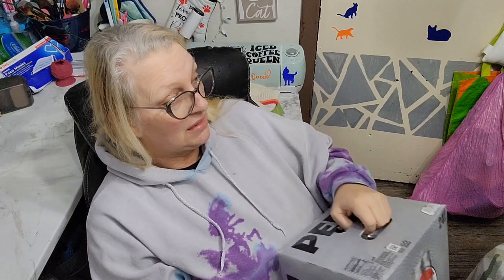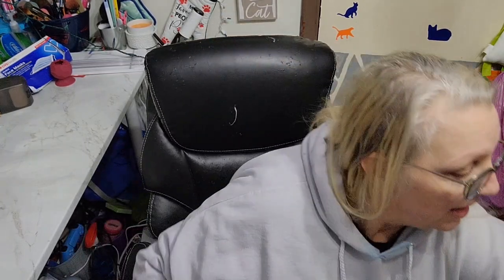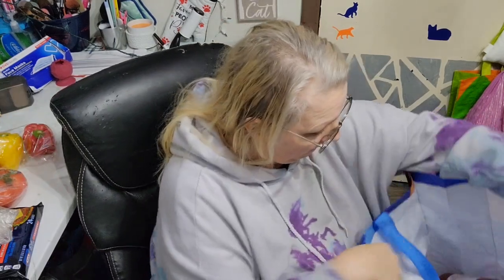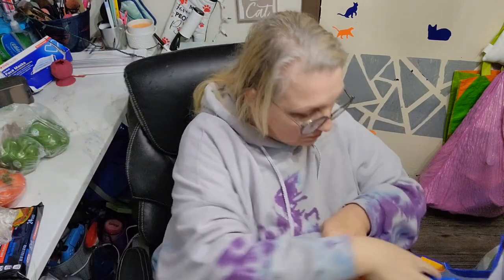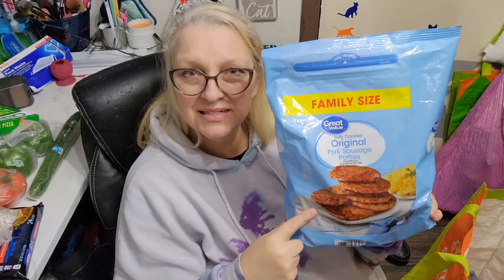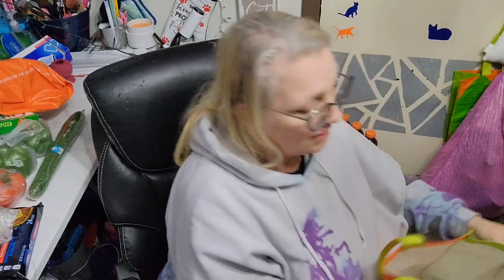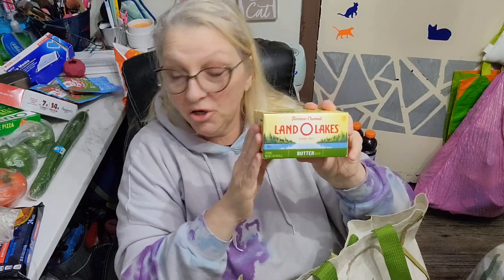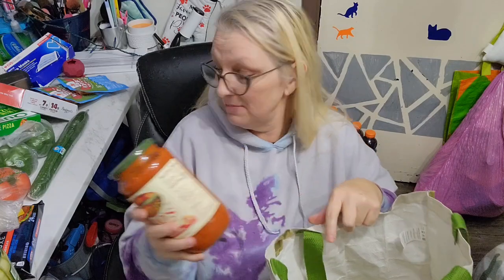Walmart Grocery Haul Everything Is Keto And Low Carb Friendly